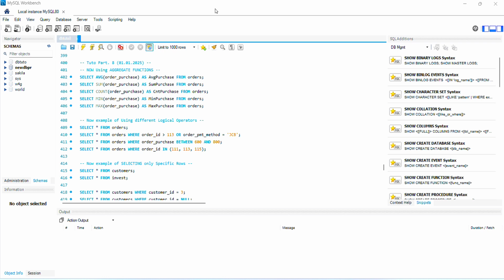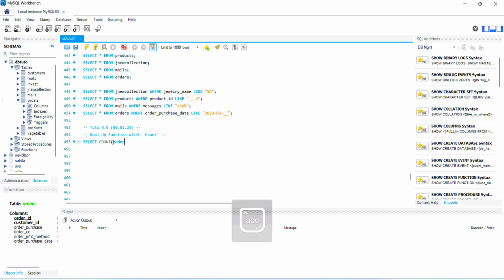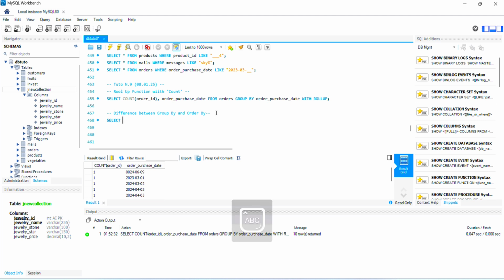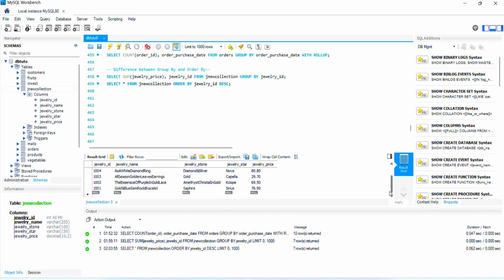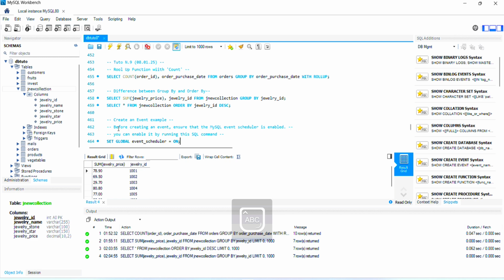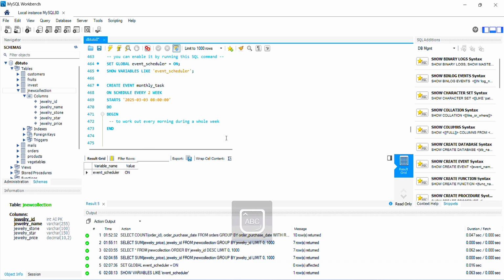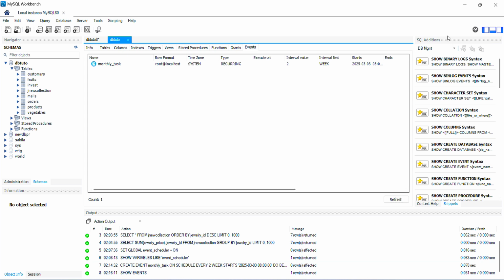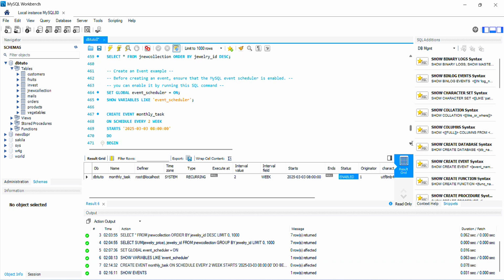IT E-Learning Tuto. MySQL Workbench Pt.9 (RollUp, Diff. between Group by/Order by, Create an Event)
Welcome to another training on MySQL Workbench, this is Pt.9
So far, so good, in the previous tutorials, we could already practice so much in 2024. This new year, last week, we could use different Logical Operators, Aggregate functions, the selection specific rows and some Wild Cards. Now let’s go back to our database to use Roll Up Function, Diff. between Group by/Order by, Create an Event.

If you'd like to work with my complete database: w4g.sql(free)